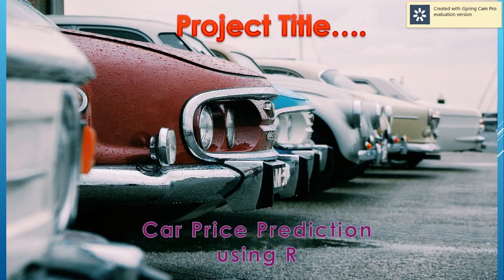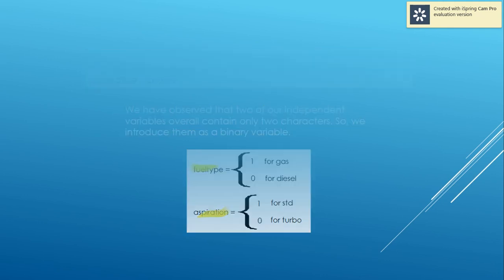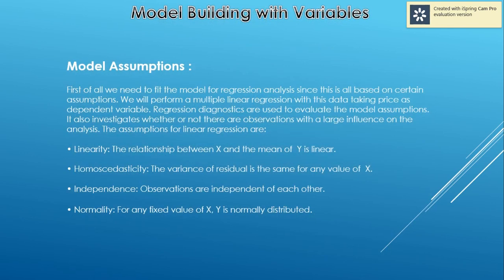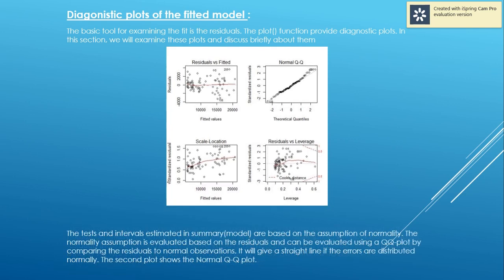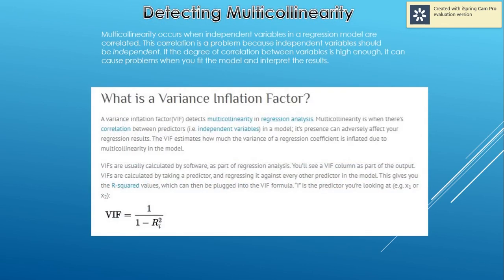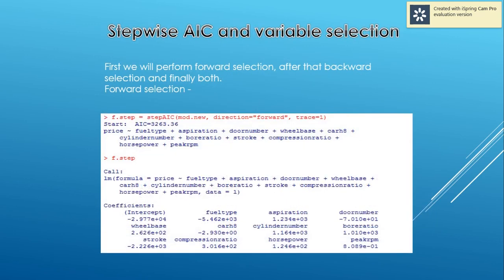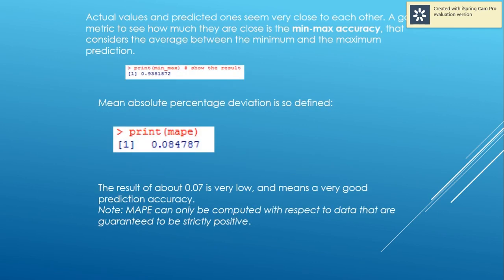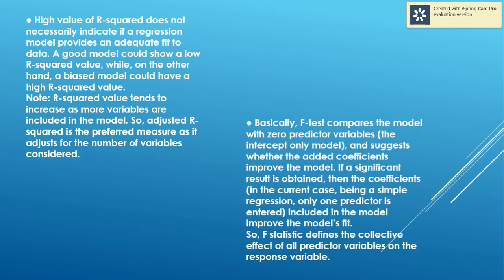Car Price Prediction using Multiple Linear R | Statistics Project Ideas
Under the guidance of Dr.ganesh Dutta
Name : Nilarpan Banerjee
Institute: University of Kalyani
Final Year MSc. STATISTICS (2 years)
Project Title : Car Price Prediction using Multiple Linear R

Please Note : 1. We expect that who all are watching our videos have accepted our appeal. 2. We request you to kindly avoid using humiliating or harsh words that could hurt one's morality. We will always see to it that you are provided with the best materials in the videos and help you enhance your knowledge. We must mention here that our channel is not only an online educational site but is also a virtual school where we focus to teach the students in the most student-friendly way. Just as a school is considered to be a second home, we request you to think this site to be a second home for learning. In this regard, we ask you to remember to respect each member of this family and count on us just as you respect and believe in each other at your homes. The more love and support we receive from you the more we will be inspired to give you in return in form of knowledge. 3. It is our plea to our subscribers, viewers, followers and everyone who feel interested to become a part of our family, please DO NOT store, resell, republish or re-edit any of the videos without the consent of our authority/channel owner. If anyone found guilty, we will be forced to proceed legally against these kinds of activities. the person(s) found guilty will be liable to all the legal expenses in advance. 4. What you can of course do as a part of this family is, you can share and like the videos or even dislike them in case you find them unsatisfying and suggest ways to improve ourselves. 5. We teach in three mediums namely, Hindi, Bengali and English to cater to the various needs of viewers from all corners of the world. There are various playlists like, Statistics, Mathematics, English which you can view as per your needs. Hope you will support us and help us take our venture forward. Download and storage of any of the videos on this channel without concern is punishable under copyright act so please support this channel to grow and share as much as possible For this channel to grow and prosper, we would be grateful to your little contribution, if possible, and hope for your love and support all the time. Your little help means a lot for us. So please be with us through the times to come. We urge you to believe in us because Your Belief is Our Motivation. This a free type of class see all videos begin to end its my challenge you can not forget anything which I teach you so see the video begin to last and make a comment if you want to can joint with us in face book in this link ULR address my blogger ULR address is you can send mail to us in gamil and at last if you like my videos then do not forget to share my video to social networking sites so please join with me and tell your friends if you like and make comments. Notice: The memory tricks used on this channel are not meant to hurt. Any person, religion or community It is only to enhance The memory skills Only for the purpose of education the memory tricks have been taken resort to. Thank you and cooperate with us. This video was made for teaching purposes and is for helping students in their study. @ Copyright Reserved 1. No duplicacy or editing of the videos is allowed without the written permission of the publisher. 2. All the dispute are subject to Kolkata Jurisdiction only. Are You Preparing For Government Job | Banking | SSC | Railway | other Competitive Examination then Join gkpunditj